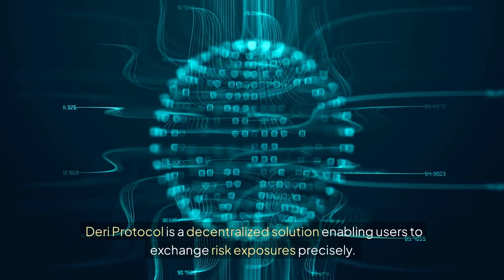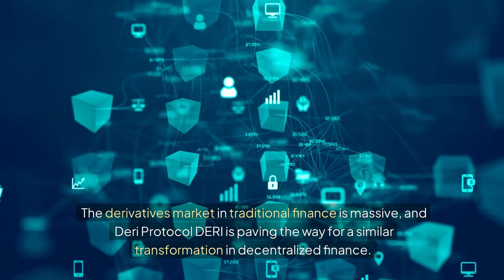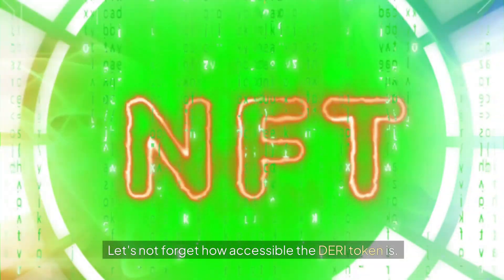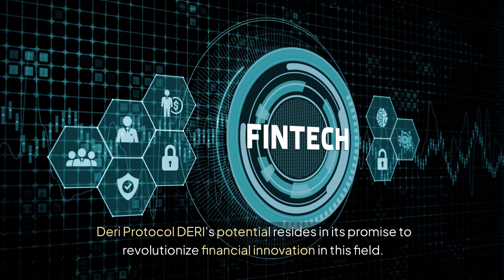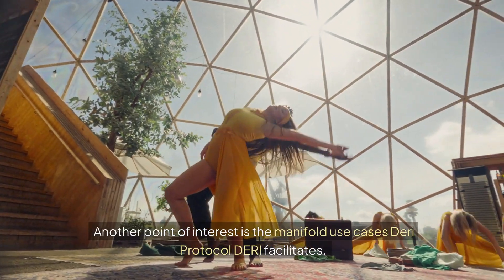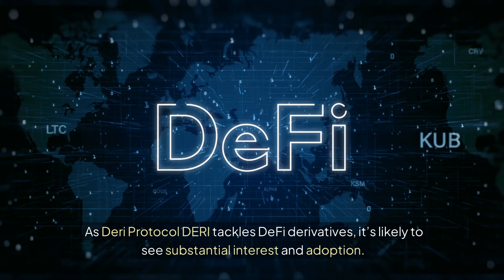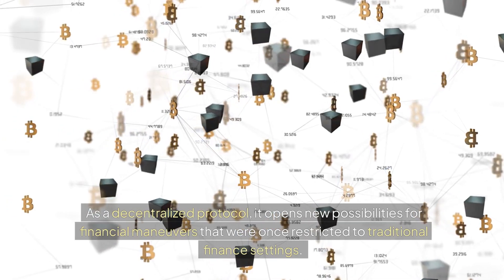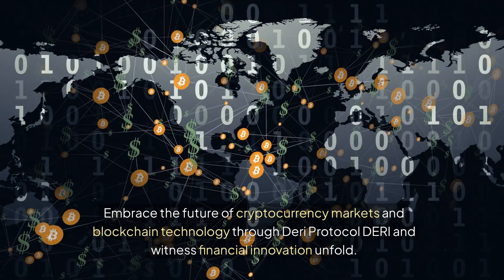Deri Protocol (DERI) Set to Explode! Why This DeFi Project Could Skyrocket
Deri Protocol, Deri Protocol is a decentralized solution enabling users to exchange risk exposures precisely. Deri Protocol leverages Blockchain technology and Smart contracts to facilitate seamless on-chain trading of Crypto derivatives on the Ethereum network. One of the DeFi trading platforms gaining rapid attention, Deri Protocol stands out by tokenizing risk exposures as NFTs, making it robust in the Derivative markets and NFT trading platforms landscapes. nnDeri Protocol further enhances user experience by providing Liquidity pools for efficient trading, reminiscent of top-tier Cryptocurrency exchanges. This unique approach not only optimizes Yield farming and Staking rewards but also innovates within the scope of Tokenized assets and On-chain governance. With such comprehensive features, Deri Protocol is poised to significantly impact Decentralized finance and Decentralized exchanges, solidifying its place among leading DeFi projects.The potential for Deri Protocol’s growth is immense, as it continues to innovate and cater to the evolving needs of the crypto community. By staying updated on developments within Deri Protocol, investors and enthusiasts can capitalize on the groundbreaking advancements in the DeFi derivatives space. Amid the dynamic and fast-paced crypto landscape, Deri Protocol offers a promise of exponential growth and widespread adoption, making it a crucial player in the future of Blockchain technology and Decentralized finance.Overall, Deri Protocol’s strategic integration of key elements like Smart contracts, Liquidity pools, and Tokenized assets sets a new standard in the Crypto derivatives and NFT trading platforms sectors. As decentralized solutions like Deri Protocol continue to evolve, their role in shaping the next generation of DeFi trading platforms and Derivative markets becomes increasingly significant.